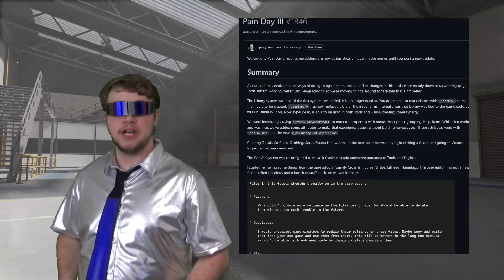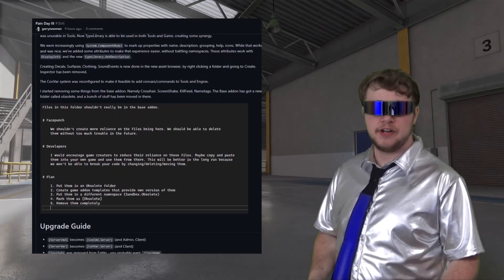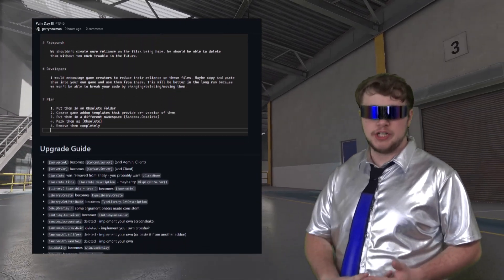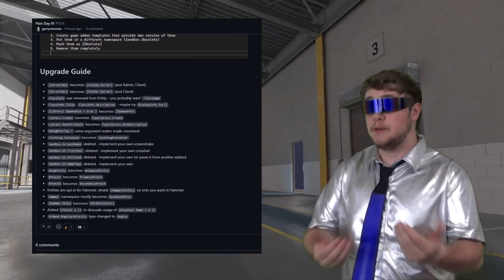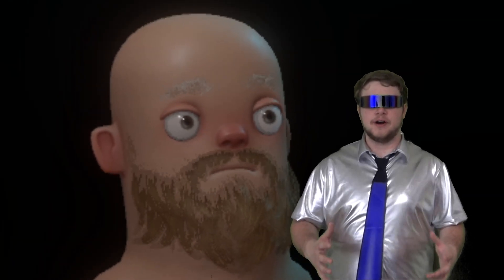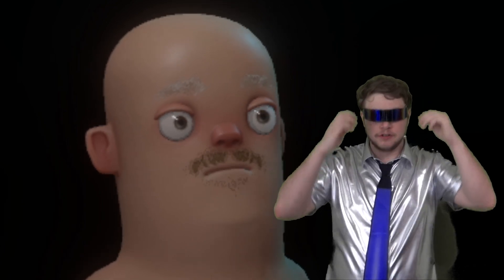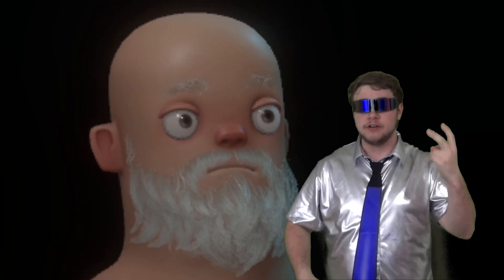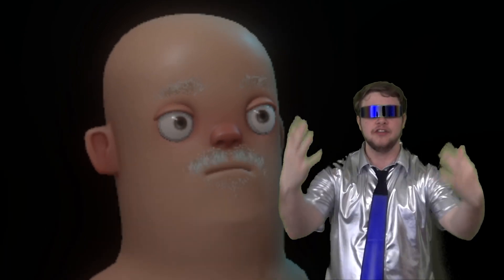The Third Day Of Pain - S&box Update 20 May 2022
The third pain day is here.

Guest Speaker: @joshomaton2 aka Josh Wilson